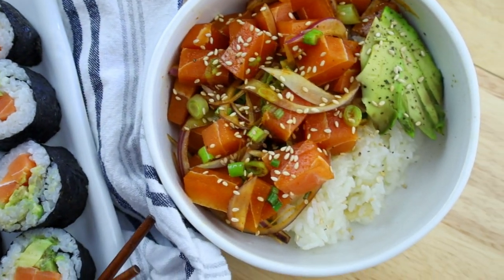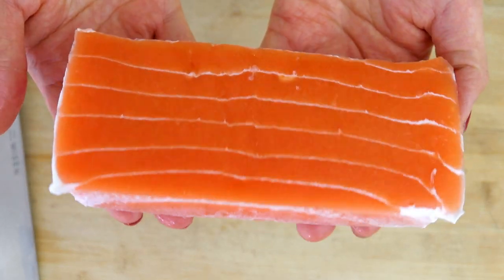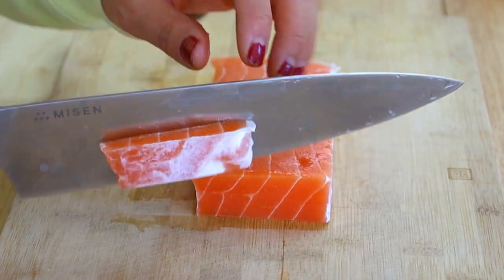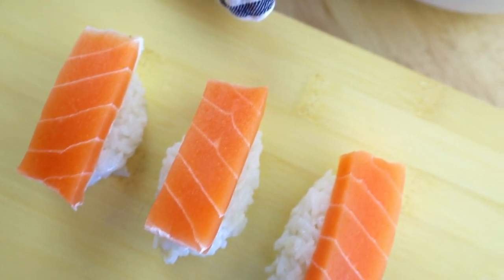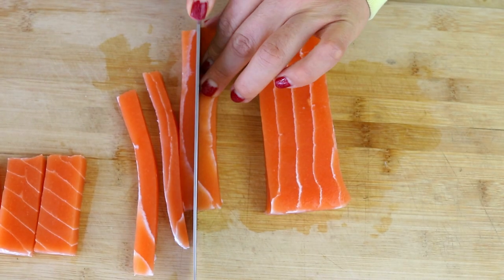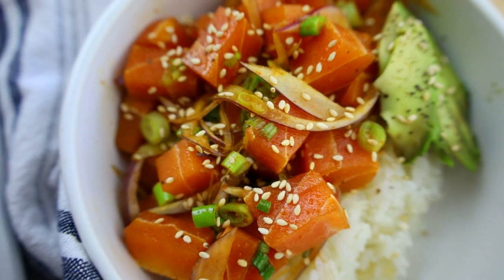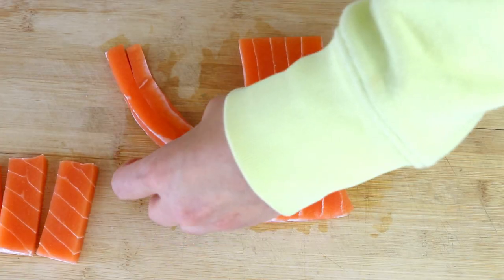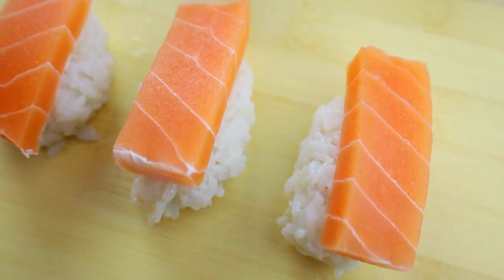VEGAN RAW SALMON SASHIMI Taste Test & Recipes!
Get my FREE Sauces Mini eBook by getting on my EMAIL LIST